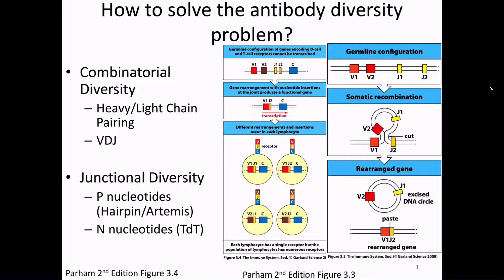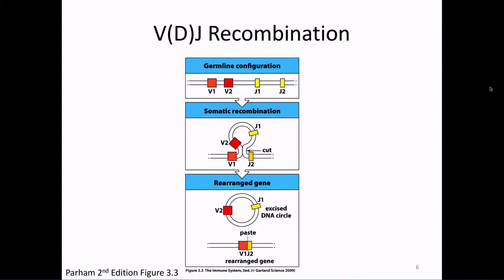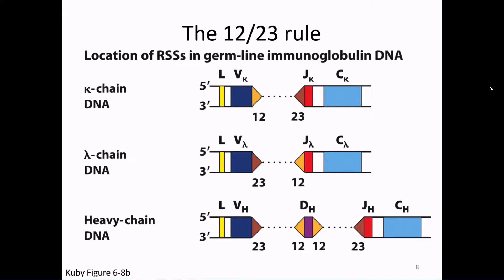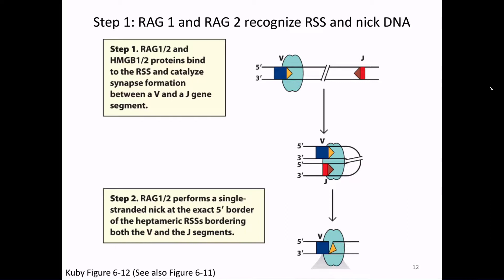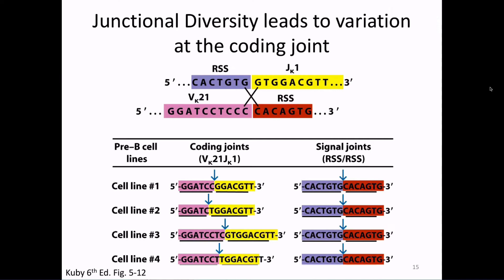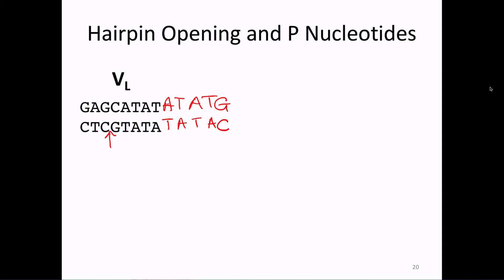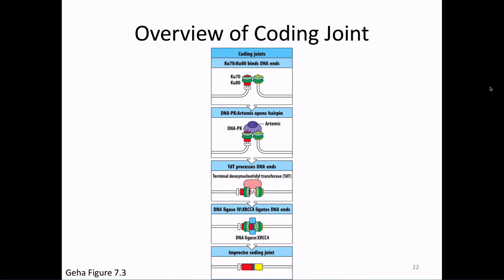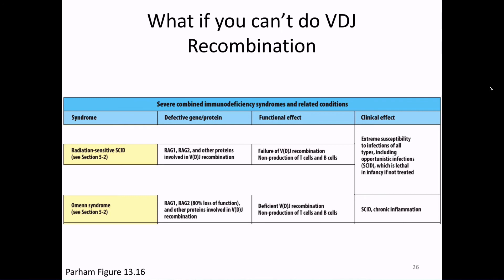Immunology Fall 2019 Lecture 9: Generation of Antibody Diversity 2